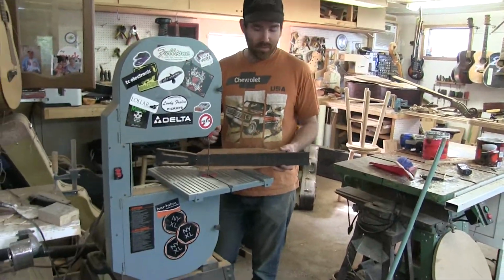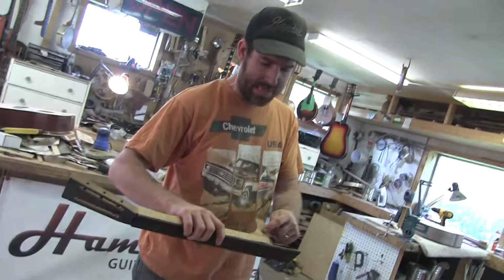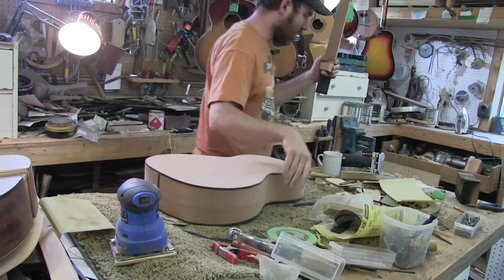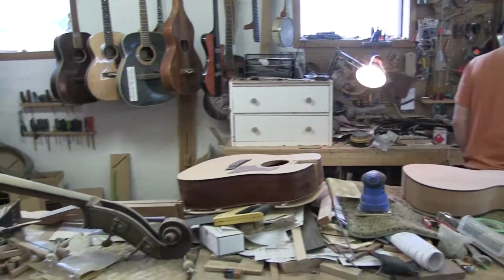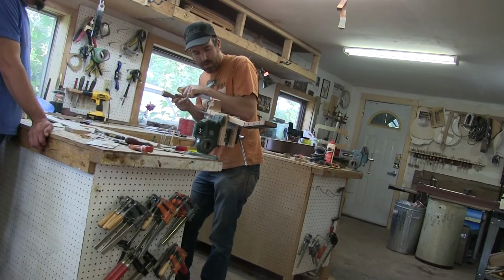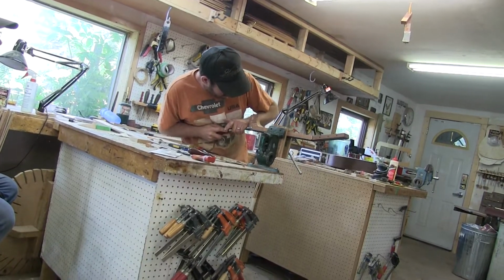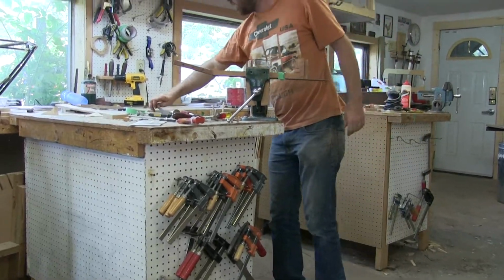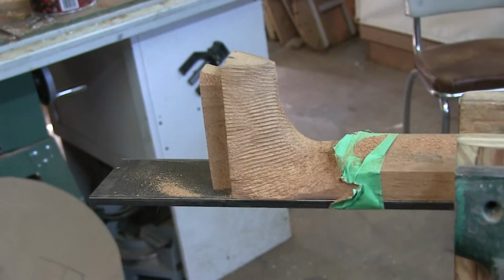109 Rough neck carve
These videos are part of a 150+ video collection recorded by Evan B.  during a 12 day acoustic class back in 2015 or so.  Everything from scratch, 16 hours a day.  The clips aren’t edited, they are mainly for reference purposes.  If you have any questions or are interested in attending a luthier related class, please check out the website and drop us a line!  Things have evolved since then, but the basic method is still very similar.  Check out the playlist to see more videos.  Thanks! -Jeremy

Please bear in mind, we were pretty burnt out!  188 hours in 12 days straight is quite taxing!